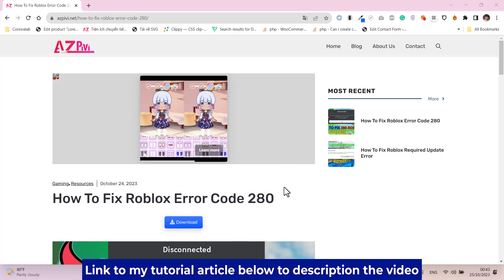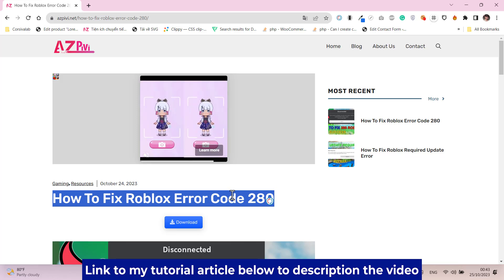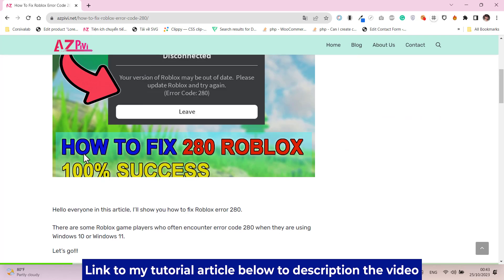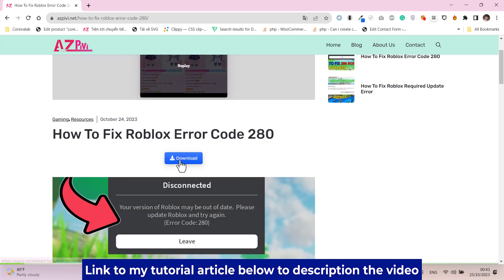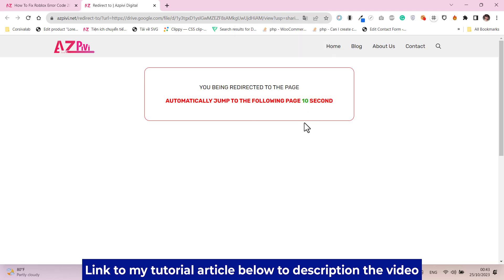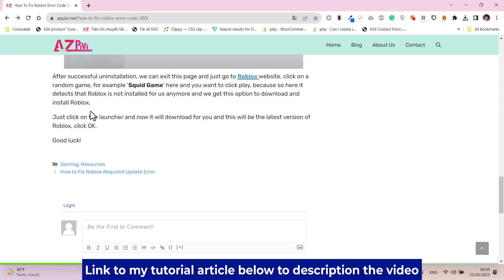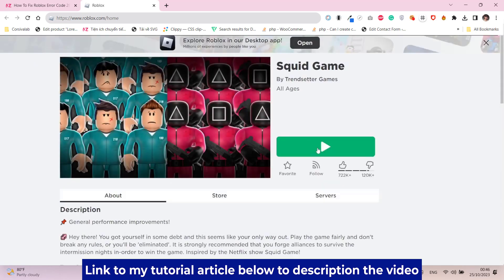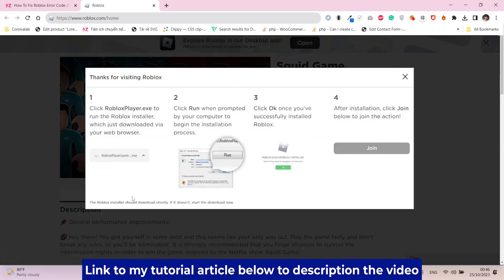How To Fix Error 280 Roblox | 100% Success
Watch video How To Fix Error 280 Roblox | 100% Success
★ ★ If you find this video helpful and want to donate me so I can create more good content. You can contribute via: